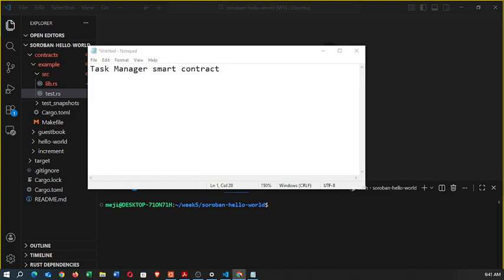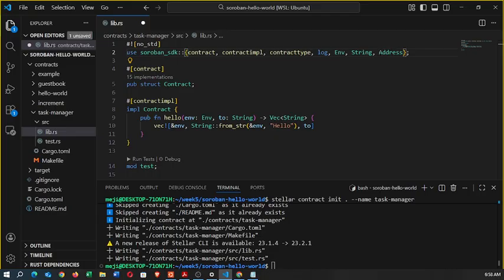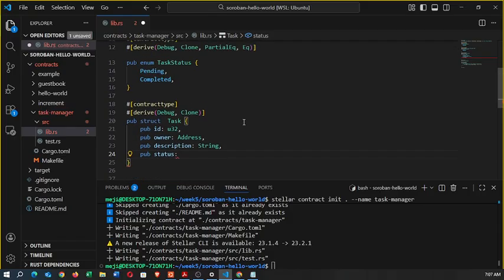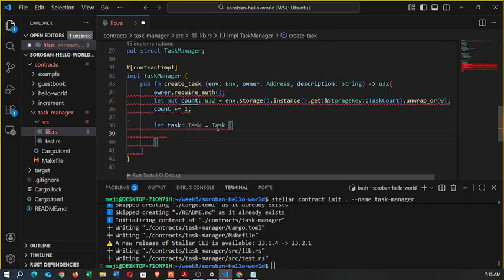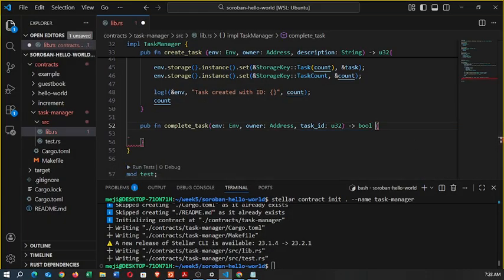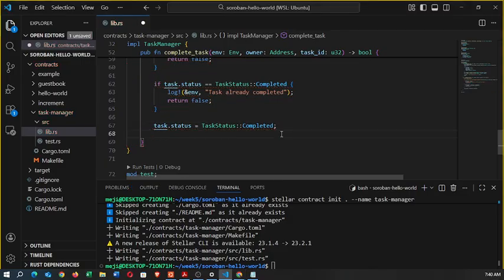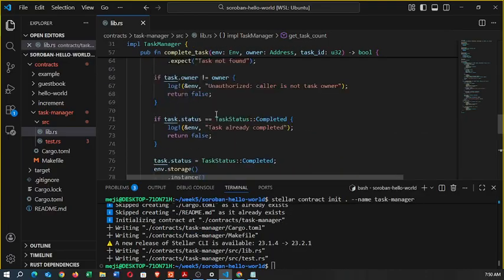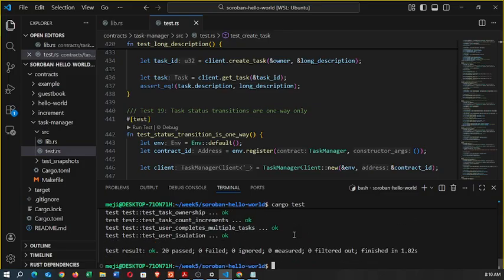Build on Stellar - Task Manager Smart Contract